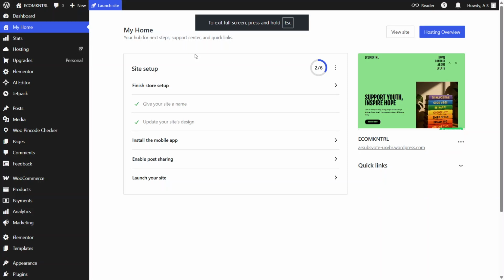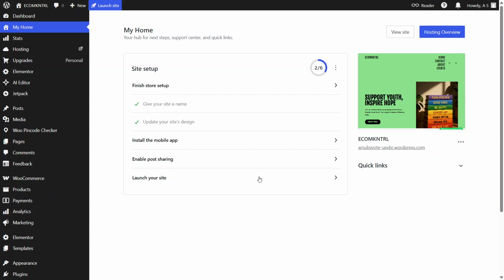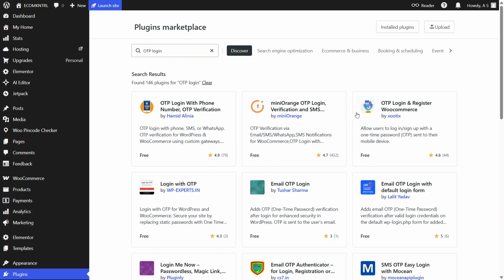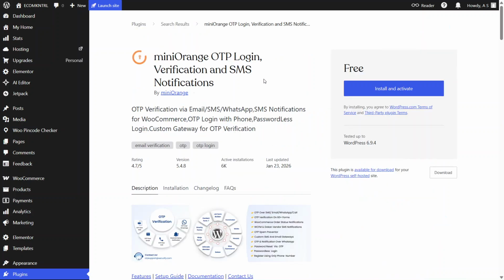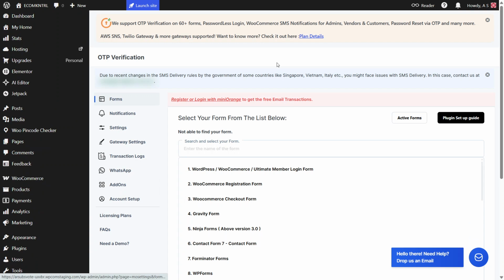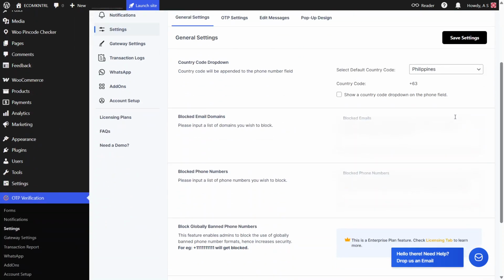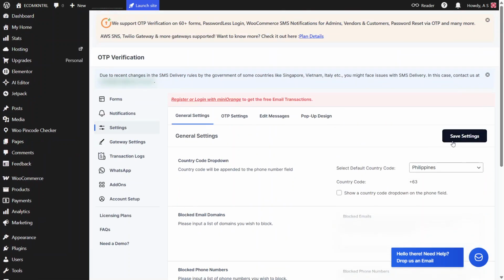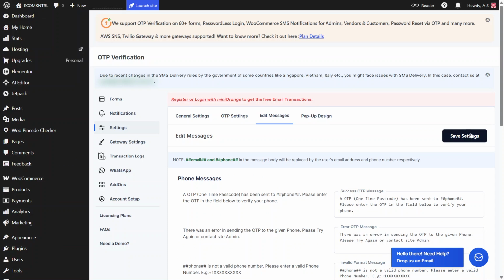How To Setup Free OTP Login For WooCommerce (2026) | Customer Login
"How to setup free OTP login for Woocommerce is exactly what you’ll learn in this clear, step-by-step video. We use the latest, fully working method so your store gets a secure, code-based login flow without paying for expensive plugins.

You’ll see how to choose the right free plugin, connect it to your site, configure OTP via email or SMS, and test everything so customers can log in smoothly. This tutorial is updated for the current WooCommerce and WordPress versions, so you’re not wasting time on outdated settings.

By the end, you’ll have a fully functional OTP login system that boosts security, reduces fake accounts, and improves user trust, all without writing code or increasing your costs."